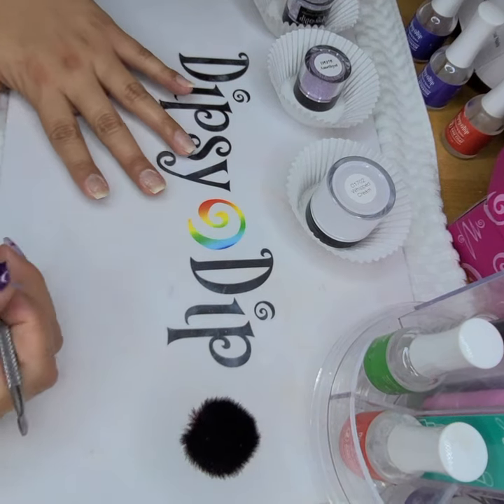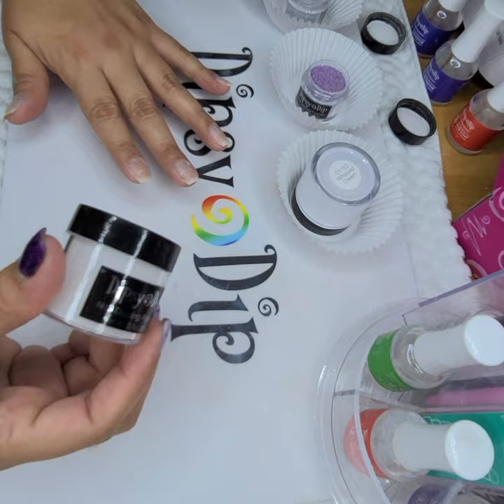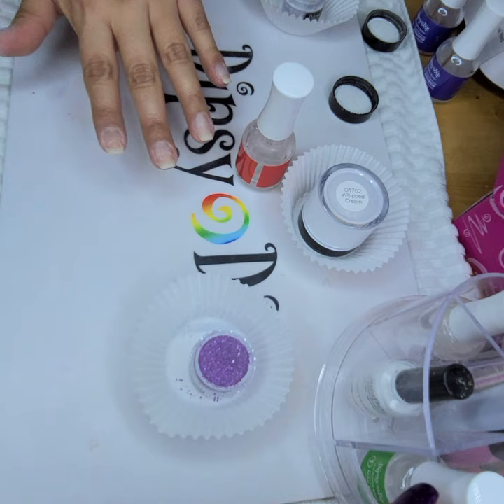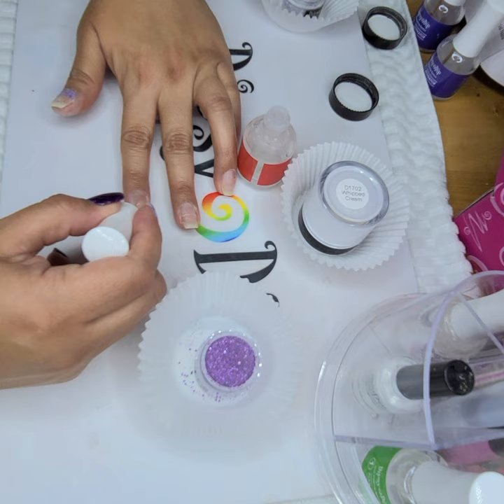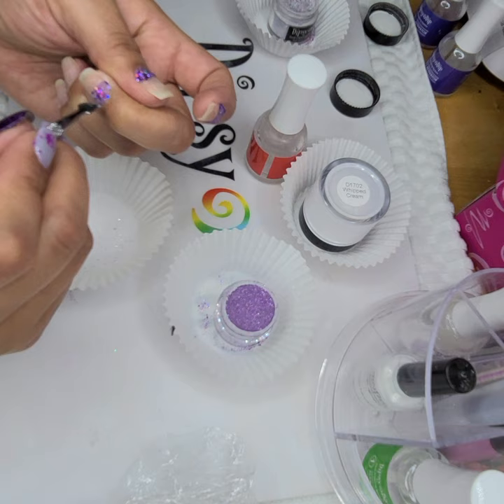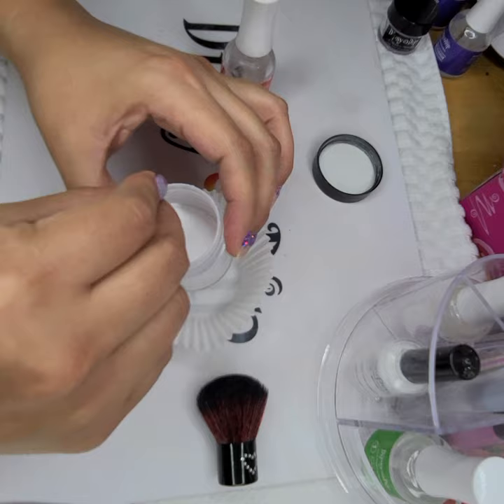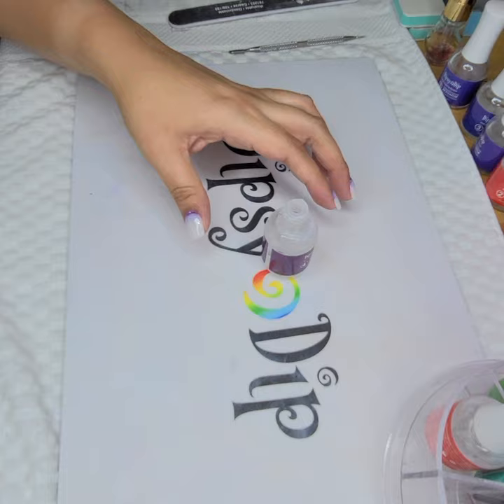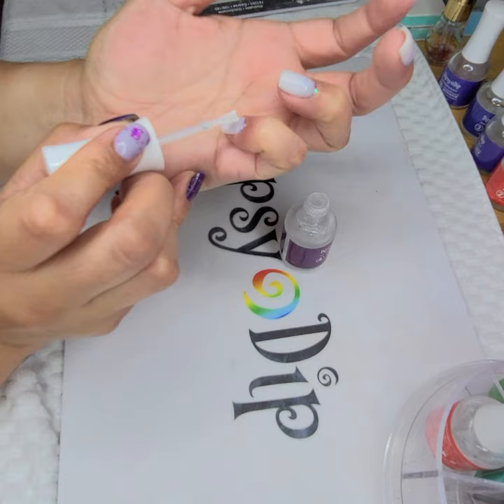How to dip natural nails with dip powder (backwards ombré)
Aloha!
hope you enjoy this lil video I did on a backwards "Ombré "
colors I used : whipped cream, amethyst and pamdora...clear to encapsulate

all products used for this can be found on my

shopping in US and Puerto Rico only for now

if you have tips, please let me know! I love learning new things 😌